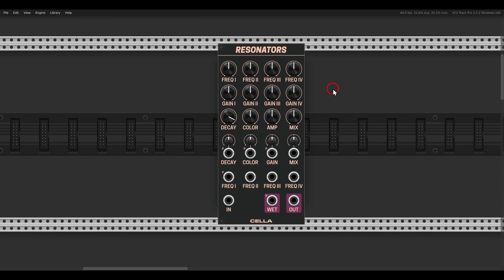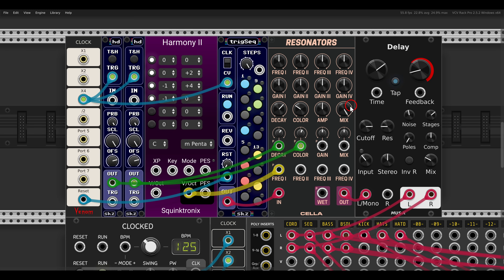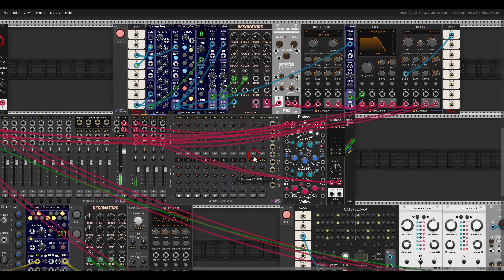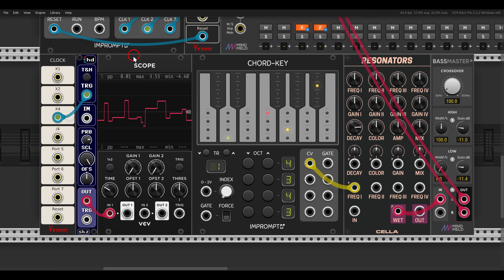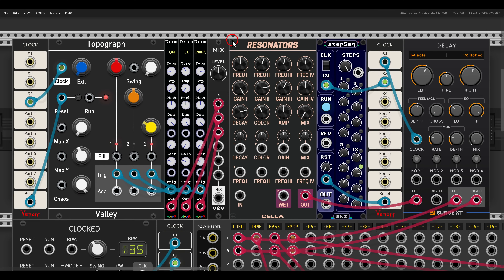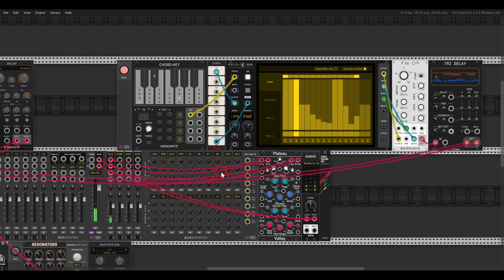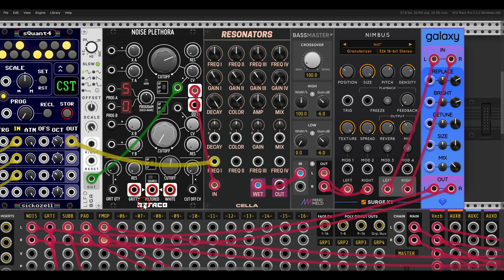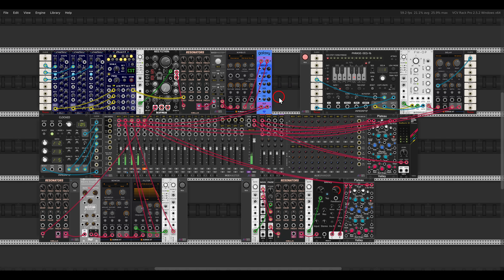Sound-Design techniques with Resonators in VCV Rack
00:00 - Introduction
00:14 - With triggers
04:15 - With stepped voltage
06:49 - With drums
08:59 - With noise